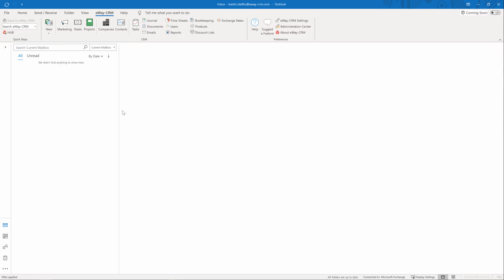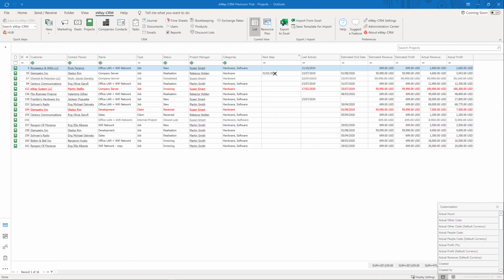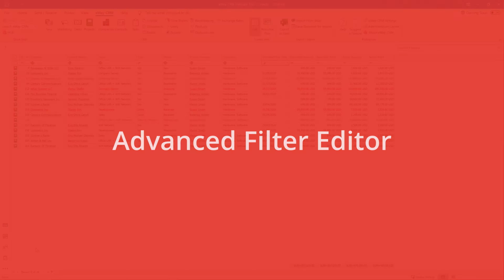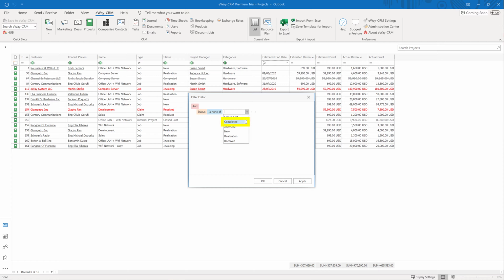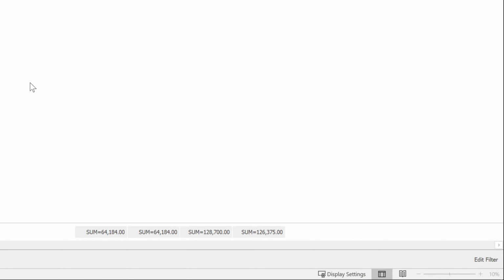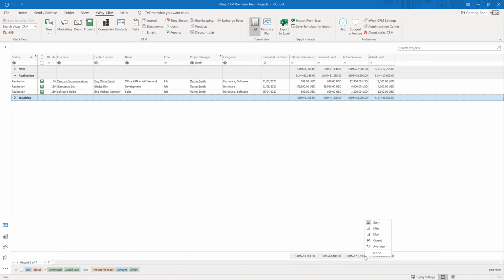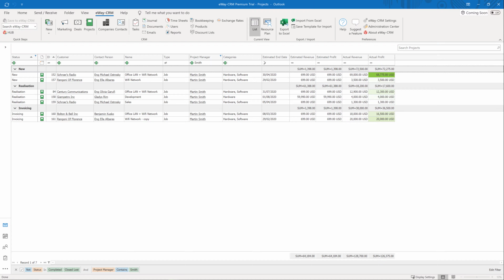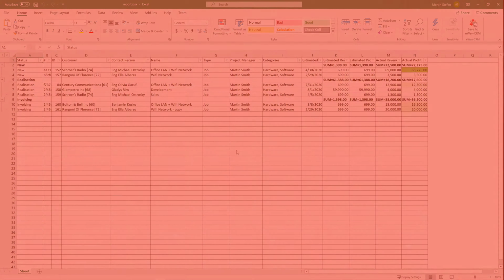How to Work with Grids and Make Quick Reports (Tutorial Videos for eWay-CRM 6.1 and Lower Versions)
Do you want to make quick reports by yourself?